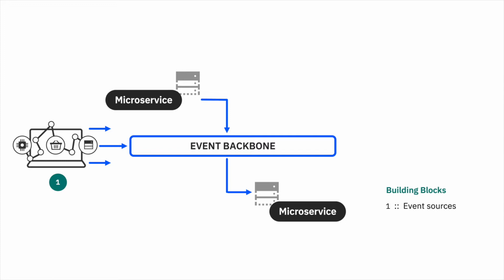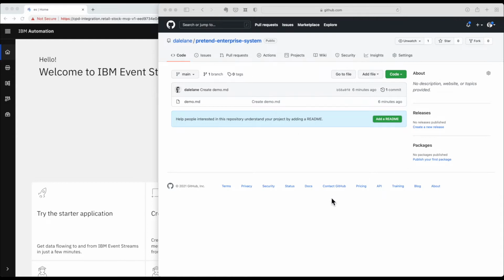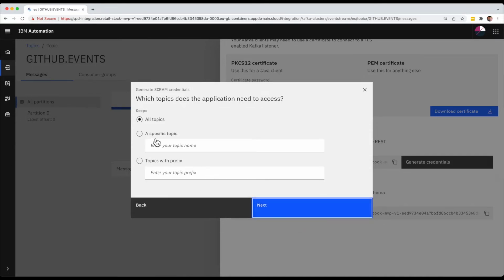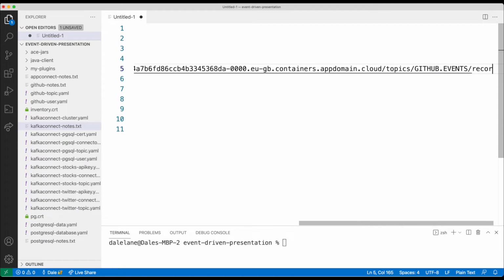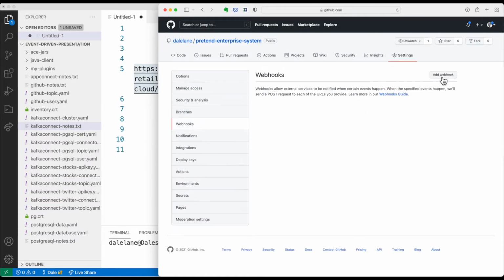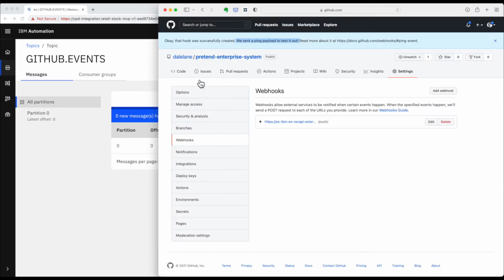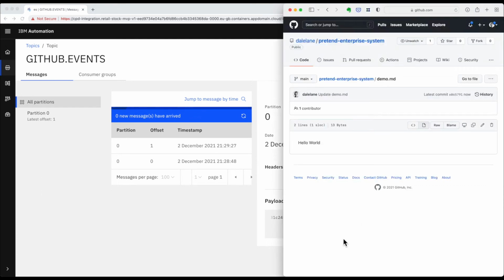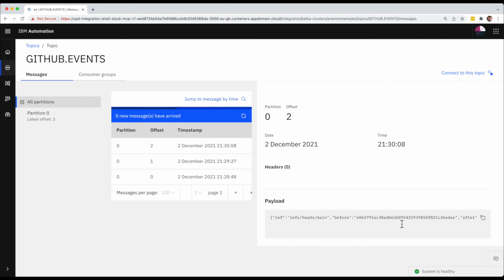Emitting events from your existing enterprise systems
about approaches for introducing event-driven architecture patterns into your existing application environment.

This video is one of a series of demos on how to incrementally adopt Apache Kafka without needing to immediately build new applications or rebuild your existing applications, and how this can be delivered in Red Hat OpenShift.